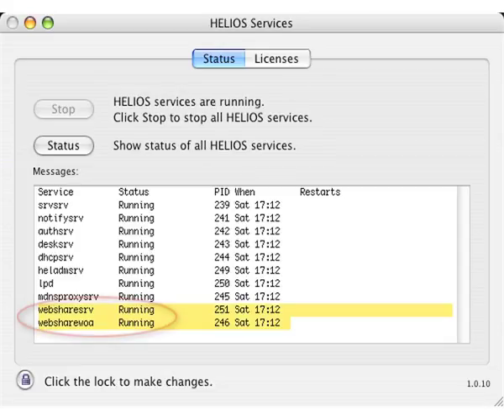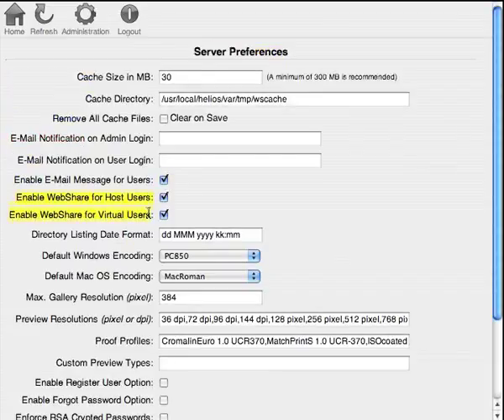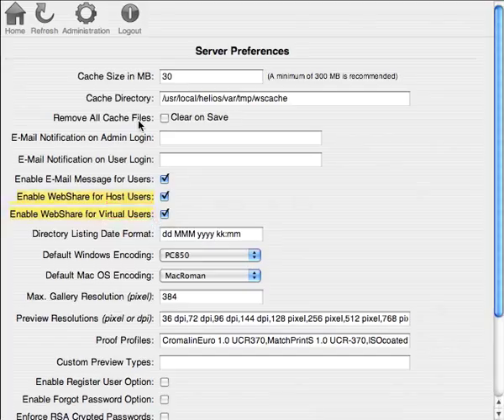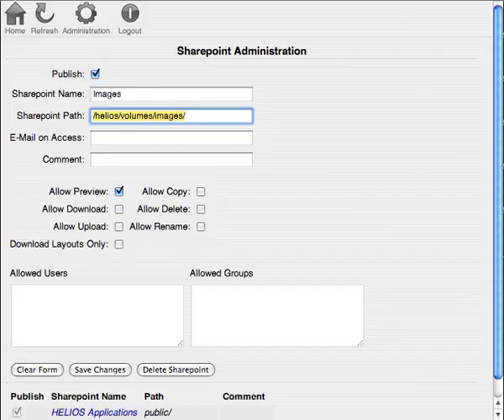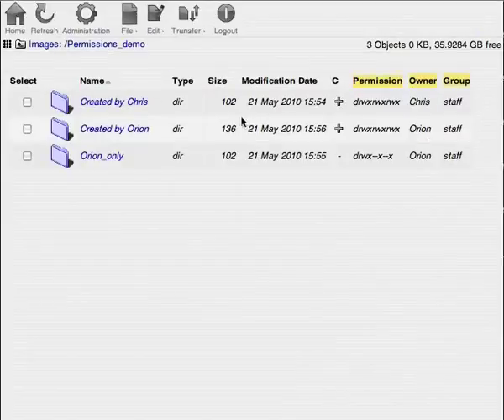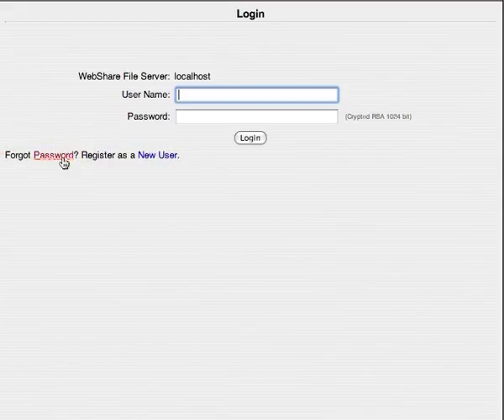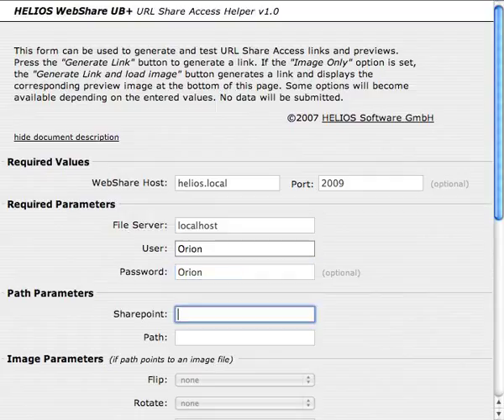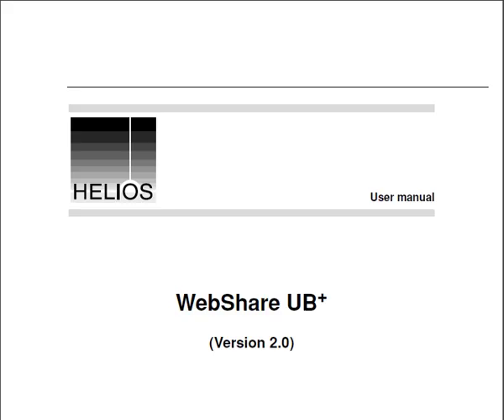WebShare UB+ Administration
A guide for System Administrators to show how to configure WebShare settings.